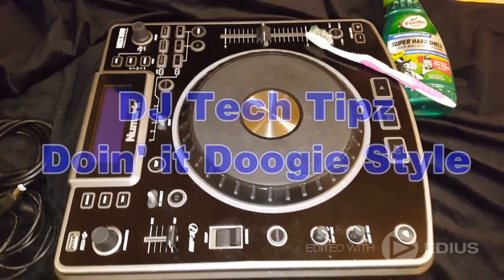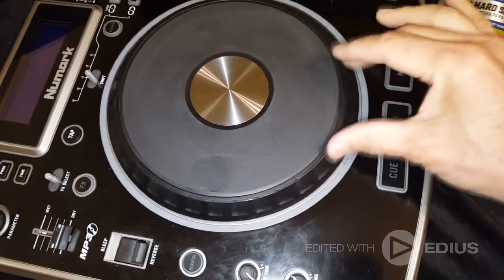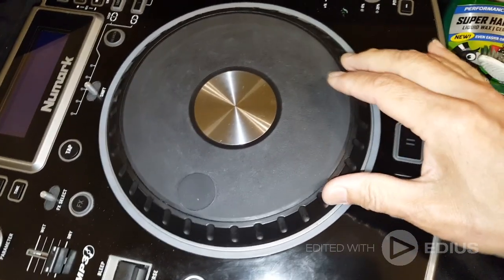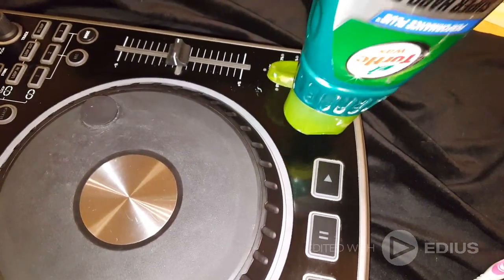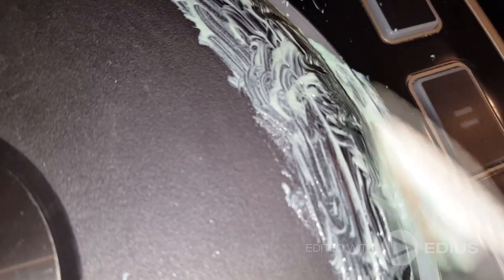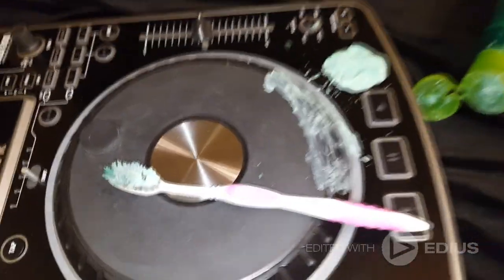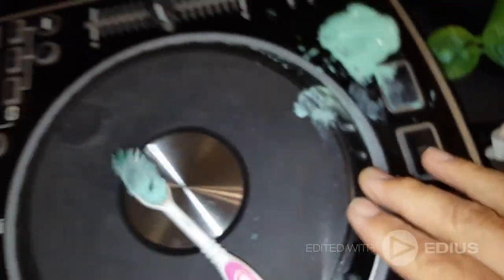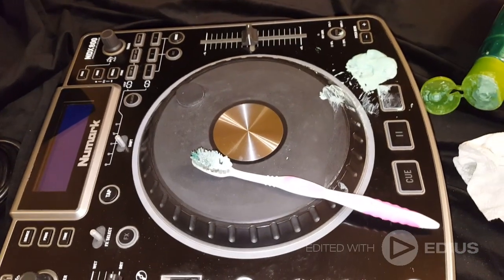DJ Tech Tipz Sticky Rubber on Numark NDX800 Jog Wheel